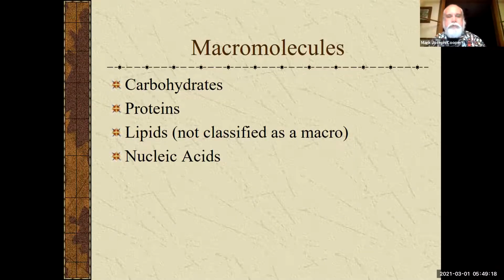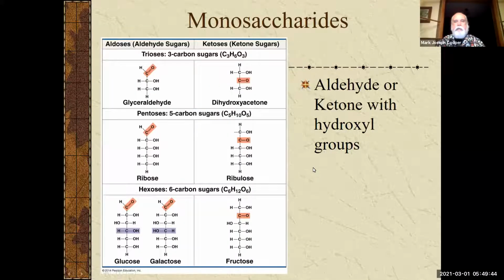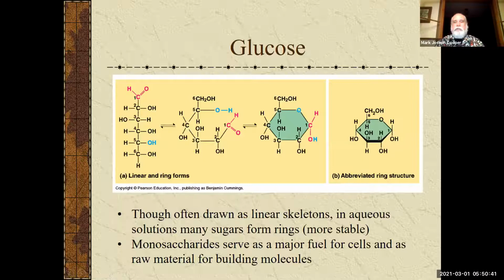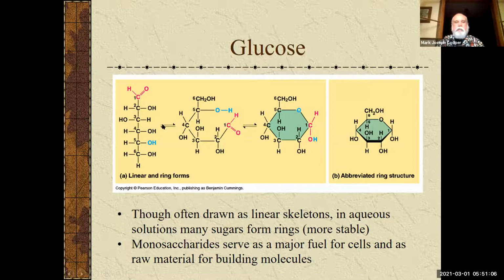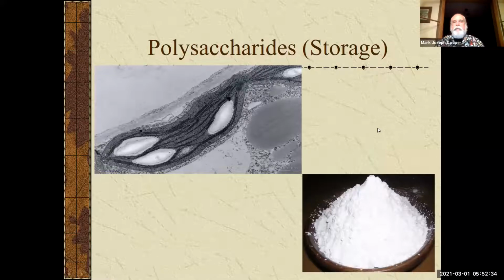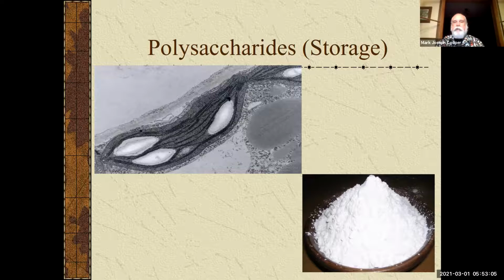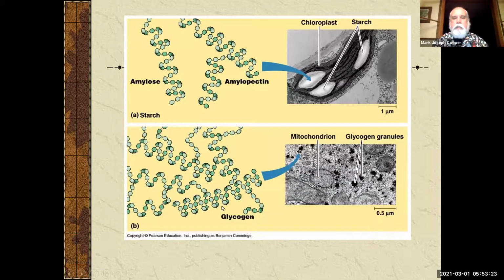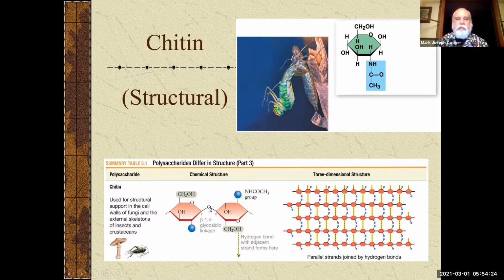GMT20210301 134914 Mark Josep 1920x1080